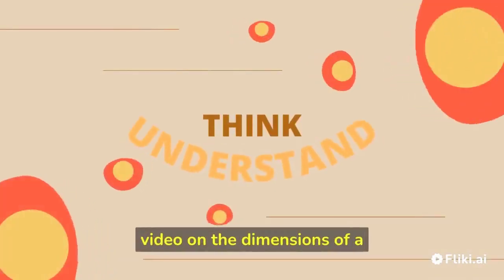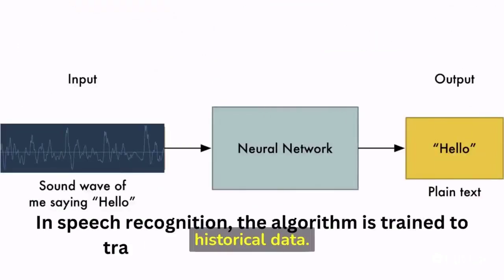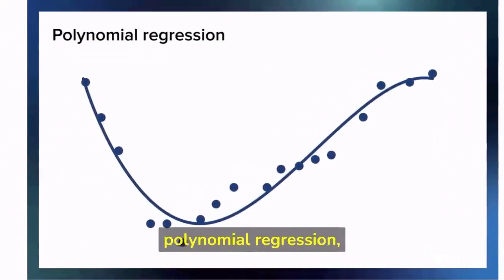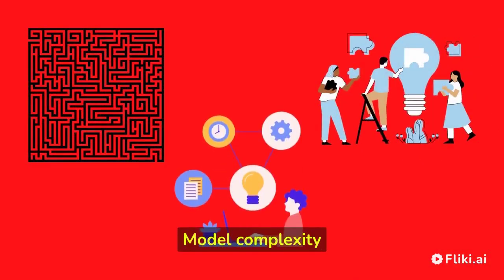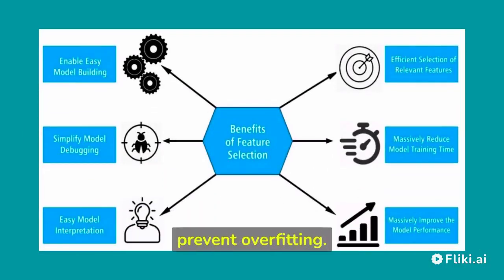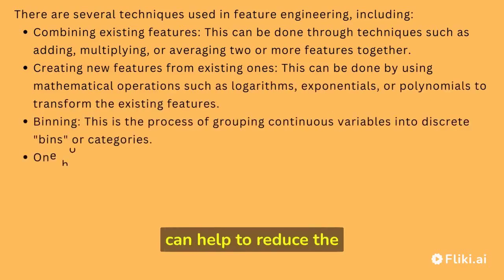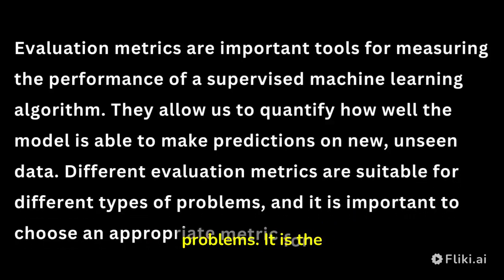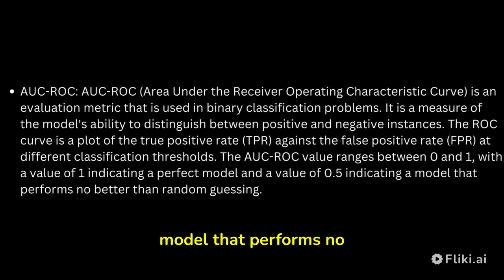Dimensions of Supervised Learning: Classification and Regression |Continuous, Categorical, Text data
In this video, we will be focusing on the two main categories of supervised machine learning: classification and regression. We will explore the differences and similarities between these two types of models and when to use them.
We will also discuss some of the popular algorithms used in classification and regression, such as logistic regression, k-NN, and decision trees. Additionally, we will look at examples of how classification and regression are applied in real-world scenarios, such as image classification and stock price prediction.
Whether you're new to supervised machine learning or a seasoned professional, this video will provide a comprehensive understanding of classification and regression in the field of machine learning. So, join us as we dive deeper into the dimensions of supervised machine learning and learn how to build powerful models for your data!